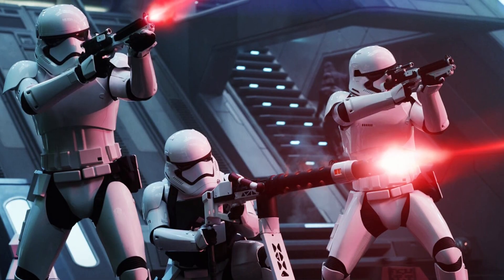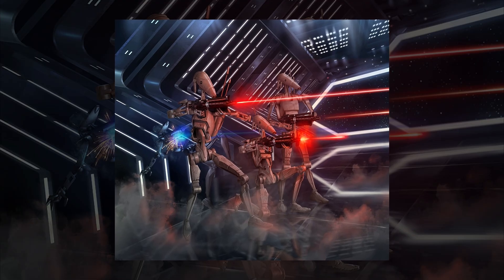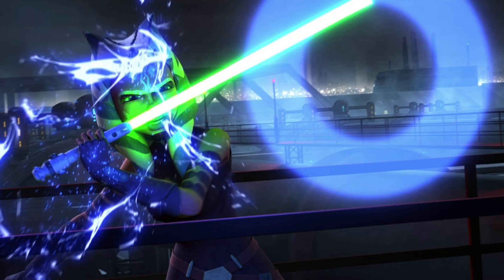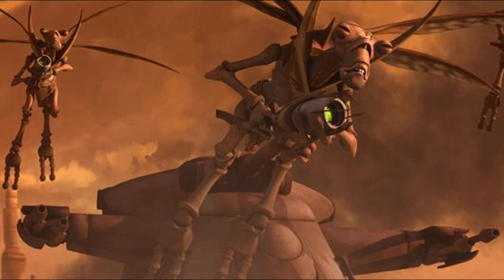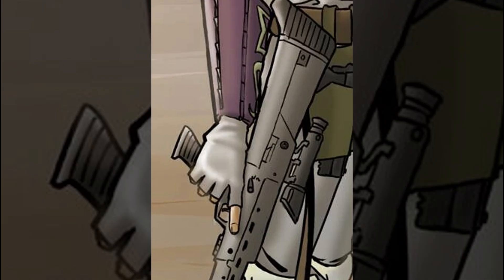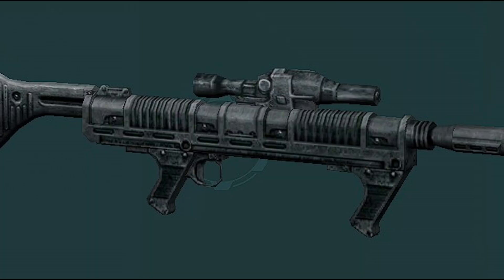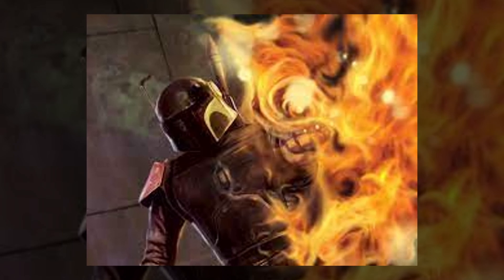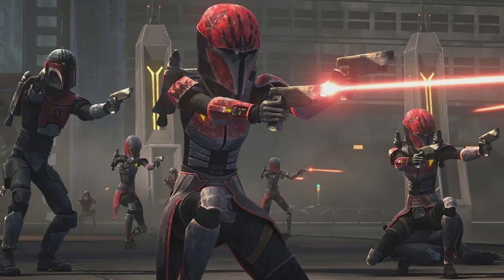Star Wars Blaster Ammo Explained: Plasma, Stun, Ion & More!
Ever wondered how a blaster actually works? How different colours of projectiles are made? Or why Jedi can’t deflect certain types of ammo? In this video, we take you deep into the science, lore, and battlefield mechanics behind the galaxy’s most iconic ammunition types.

We explore 8 unique ammo classes used by clones, bounty hunters, stormtroopers, and even war criminals — from plasma-based bolts to banned disruptors. You’ll learn both what they are, and how they function.

📚 Sources:

Standard Blaster Bolts
- Star Wars: Visual Dictionary
- The Clone Wars, Rebels, The Mandalorian
- The Essential Guide to Weapons and Technology
- The New Essential Guide to Weapons & Technology

Stun Bolts
- A New Hope
- The Clone Wars, Rebels, The Bad Batch
- Star Wars Databank
- Republic Commando: Hard Contact

Ion Blasts
- The Empire Strikes Back
- The Clone Wars
- Star Wars Databank

Sonic Weapons
- Attack of the Clones
- The Clone Wars
- Star Wars Databank
- Republic Commando: Triple Zero
- KOTOR

Slugthrower Hybrid Rounds
- Thrawn: Alliances
- The Clone Wars
- Verpine shatter guns – Legacy of the Force
KOTOR, SWTOR, Star Wars Galaxies

Disruptor Beams
- Star Wars Rebels
- Star Wars Databank
- Dark Forces, Shadows of the Empire

Incendiary Bolts
- The Force Awakens, The Clone Wars
- Battlefront II
- KOTOR, SWTOR

Electro-Nets / Taser Bolts
- The Clone Wars
- Rebels, The Mandalorian
- SWTOR, Star Wars RPG Sourcebooks
- Clone Wars Visual Dictionary